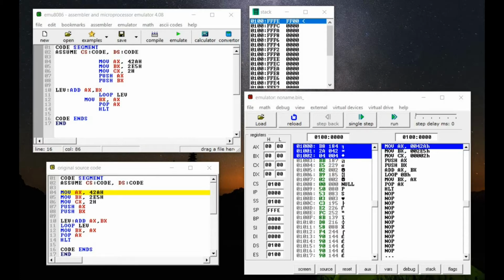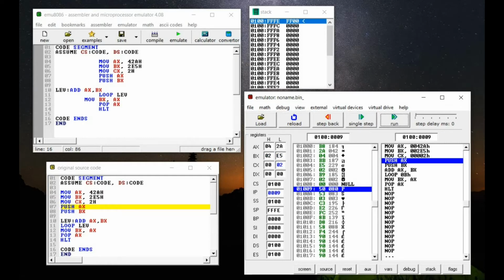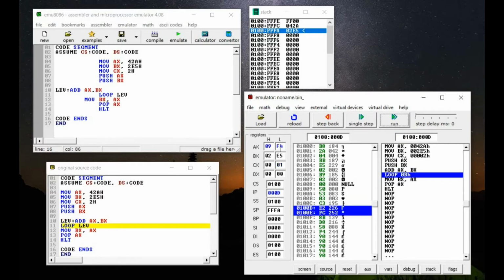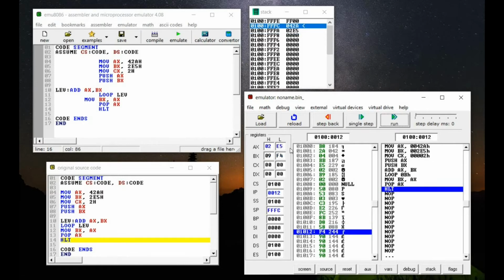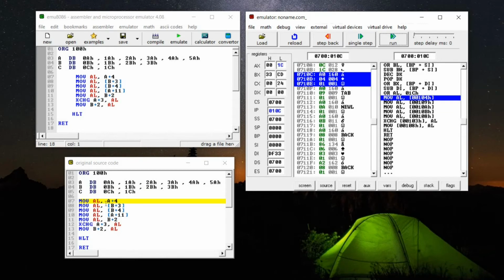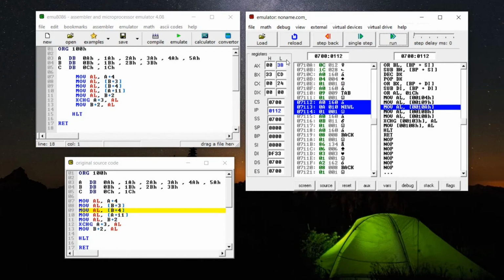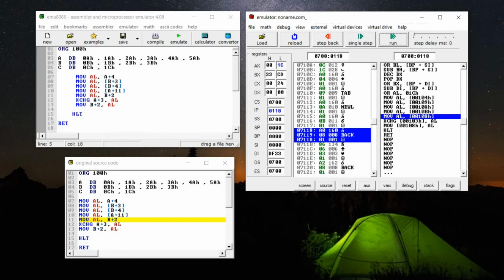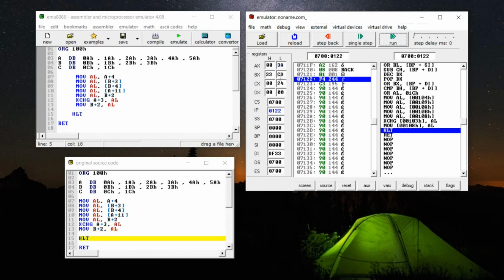LAB 5 COA PROCEDURES, STACKS AND ARRAYS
Detailed operation procedure for Assembly 8086 emu on Stacks & Arrays.